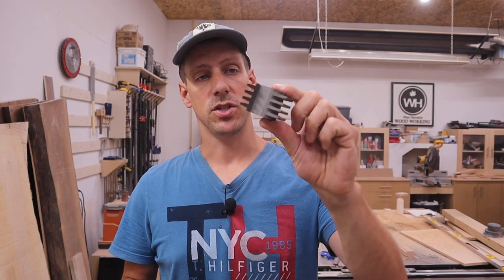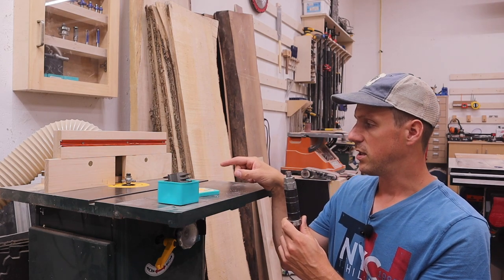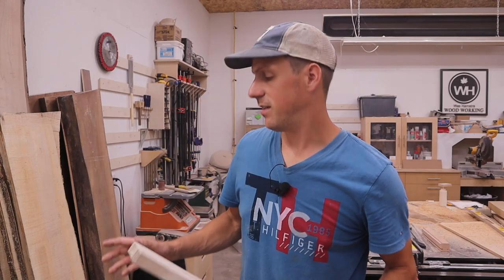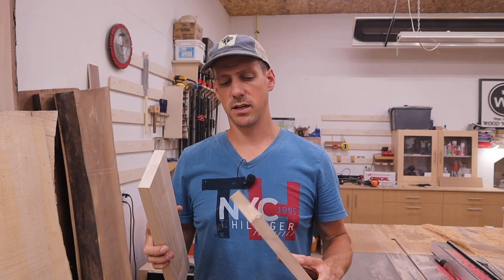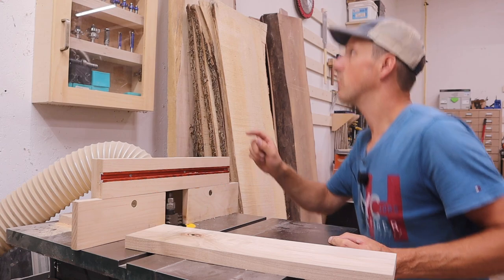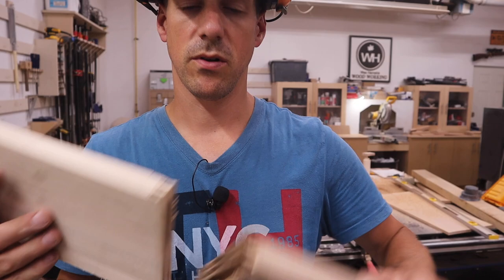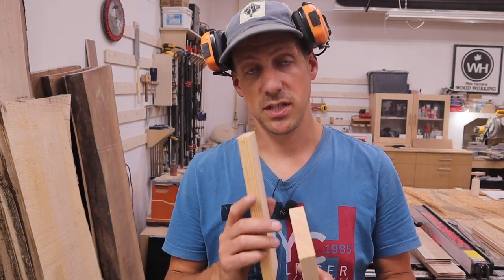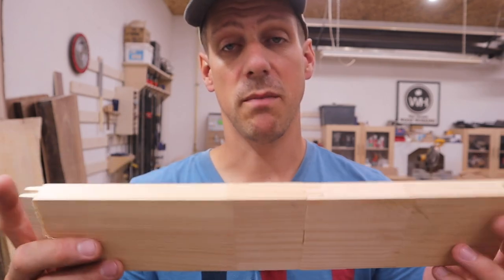Trying Out The Finger Joint Router Bit - Surprising Results!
Woodworking Apron
12” Dewalt Mitre Saw
Aircompressor & Brad Nailer Combo
2” Brad Nailer
2p 10 CA Glue
Irwin Coping Saw
Dewalt Table Saw
Dewalt Planer
Milwaukee Drills
Bessey Pipe Clamps
Irwin Quick-Grip Bar Clamp
Jointer
Dewalt Router
Bosch Colt Router
Router Bits
Jig saw
Makita Circular Saw
Kreg Pocket Hole Jig
Dewalt Orbital Sander
Rigid Oscillating Belt Sander
Marple Chisels